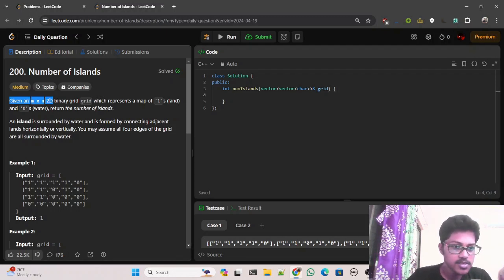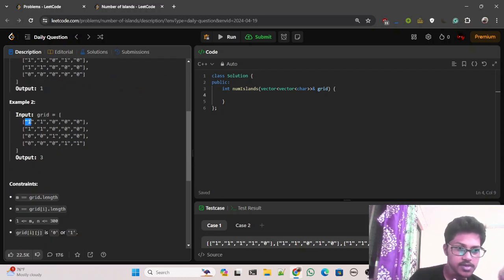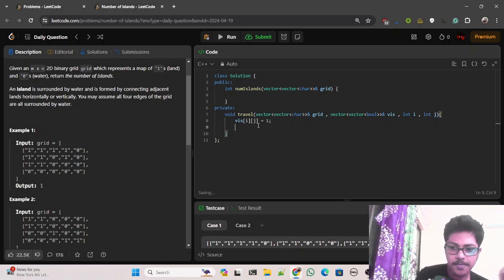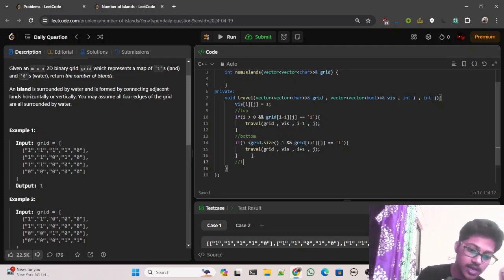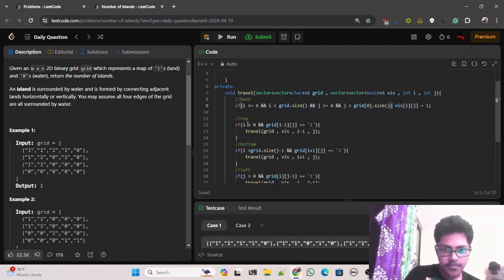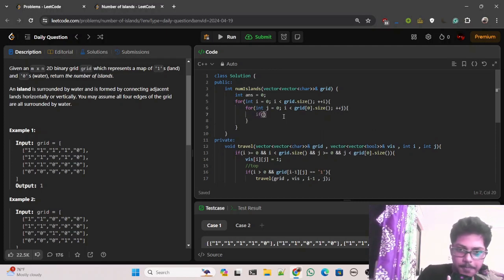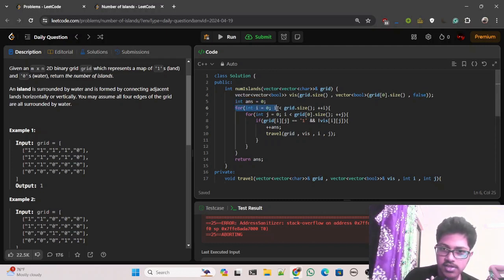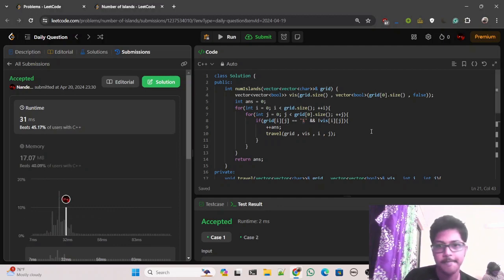Leetcode daily problem, 19 April 2024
Hi.
In this video, I discuss an approach to solve the Leetcode daily problem for 19th April 2024.
Problem name: Number of Islands
Solution link: /solutions/5051703/easy-c-solution/
(copy and paste the solution link after the question link to see the solution)